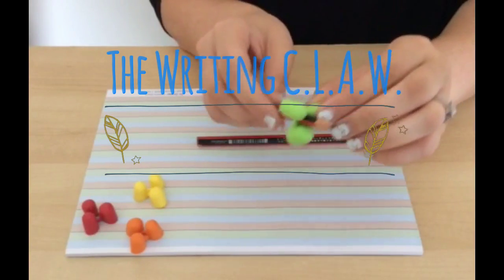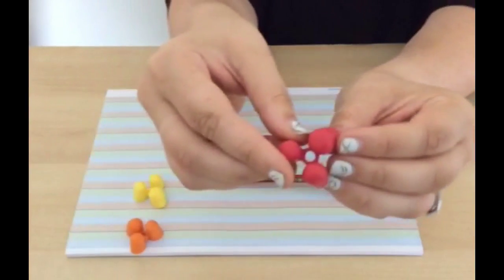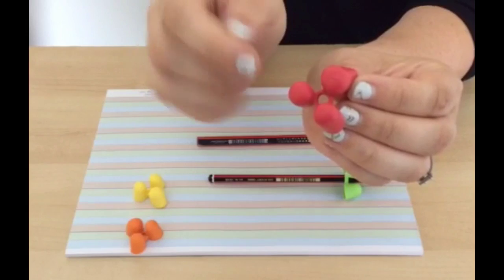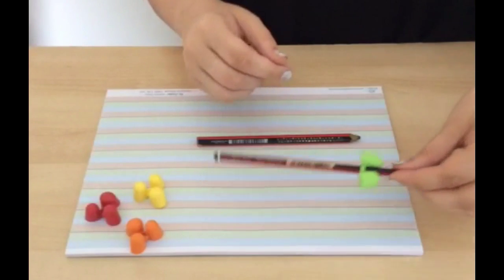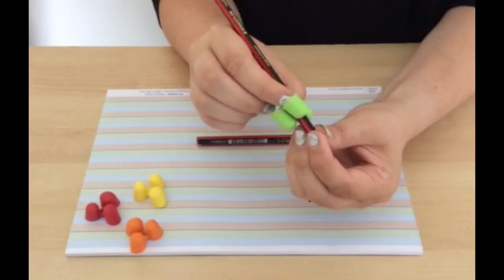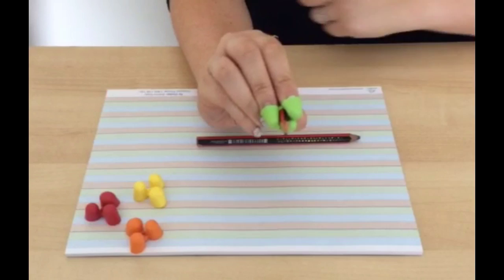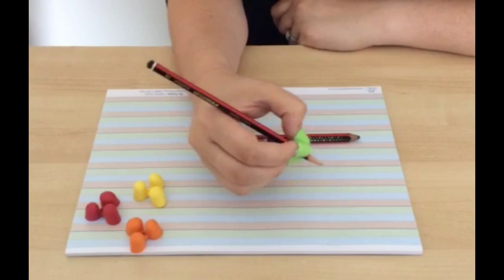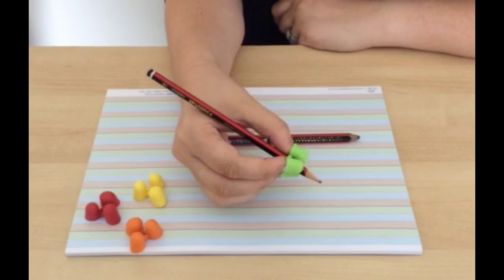The writing C.L.A.W.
C.L.A.W stands for controlling letters of adolescent writing. Build confidence by assisting students to develop correct grip / writing technique. The writing claw is easy to use - ensures correct finger position and creates a true tripod grip. It can fit right or left hands and is latex free.

Features:
• Ensures correct finger position
• Revolutionary grip ensuring a true tripod grip
• Fits right or left hand
• Recommended by Occupational Therapists and teachers
• Latex free